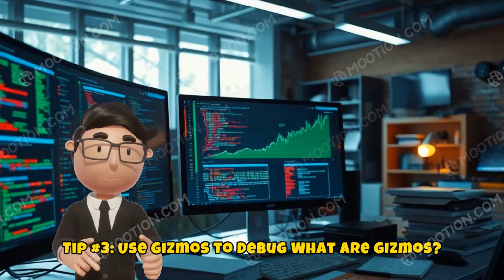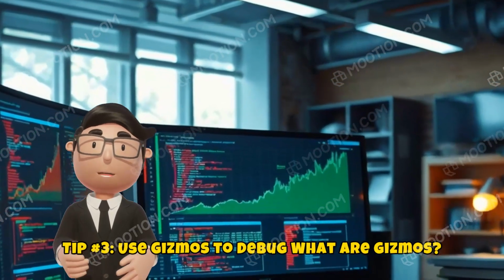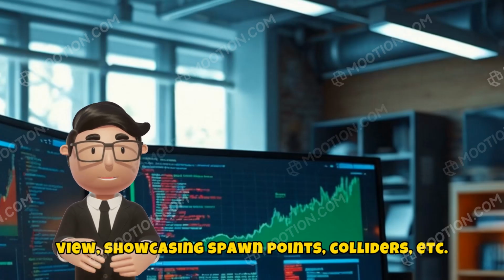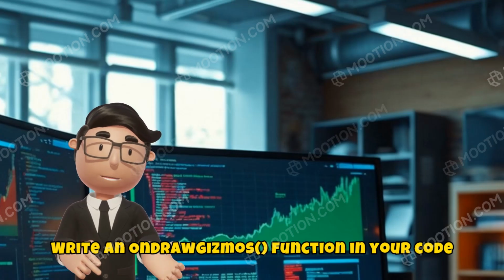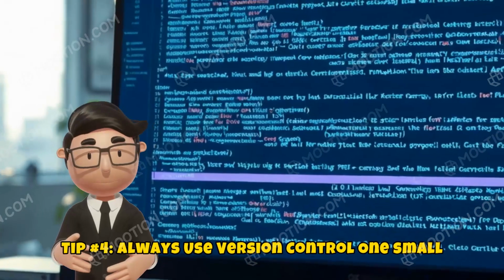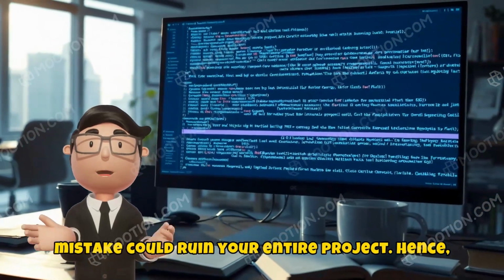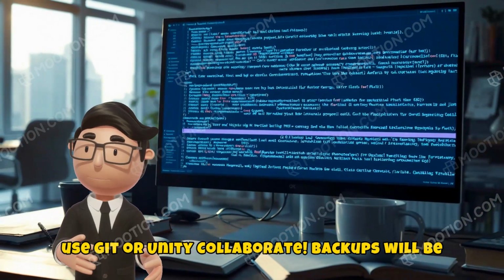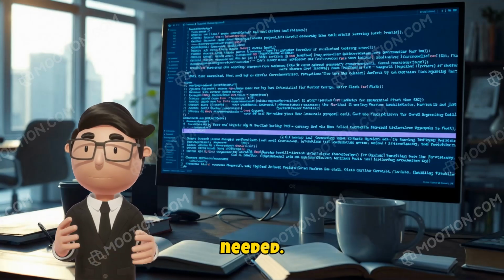Unity Tips Must You Know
In this video, we'll share essential Unity tips you must know to make your game development process smoother. Perfect for beginners and advanced users alike!